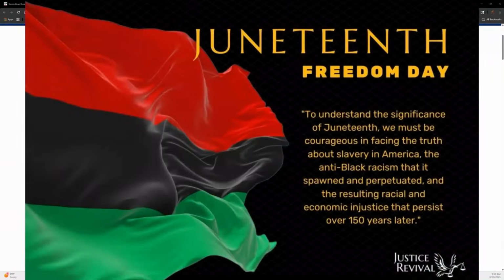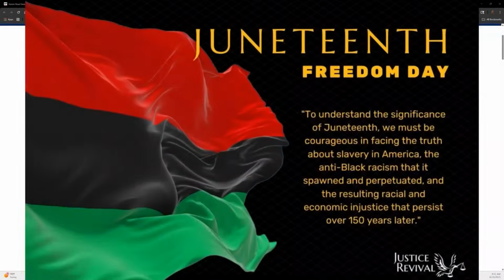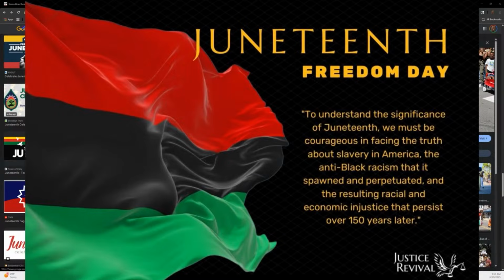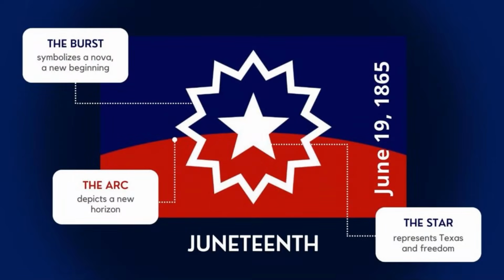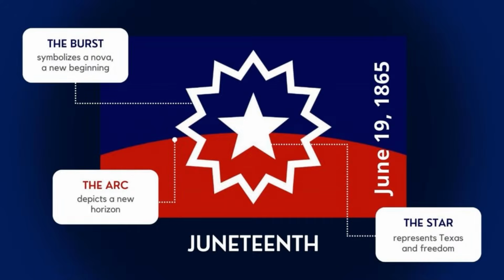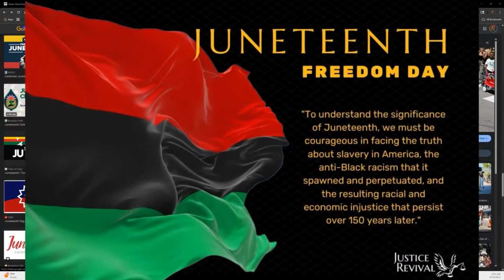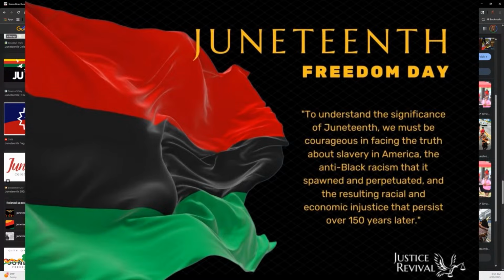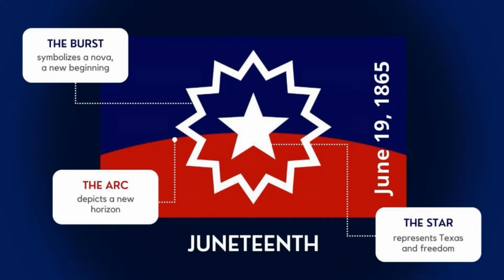They Gave Us Juneteenth Instead of Reparations!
Juneteenth is a celebration… but let’s tell the truth—it’s also a distraction.

They gave us a federal holiday to dance, barbecue, and sing freedom songs—but no reparations, no land, no justice, no repair.
While politicians slap high-fives and wear kente cloths, Black Americans are still fighting for the check that was promised generations ago.

This episode breaks it all down:
🎯 The real history of Juneteenth
💰 The deliberate substitution of symbolism over substance
📜 The lies buried under Executive Orders and Congressional “recognition”
💥 And why Foundational Black Americans must demand REPAIR, not just remembrance.

They gave us a party instead of payment.
Let’s flip the table.